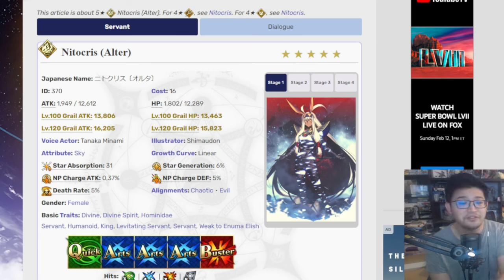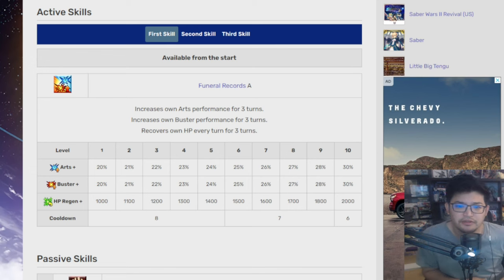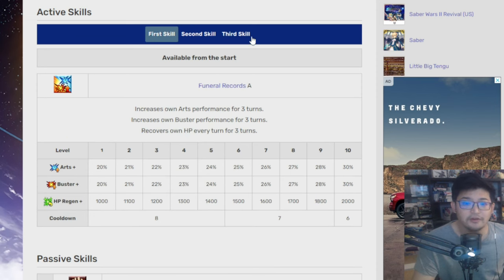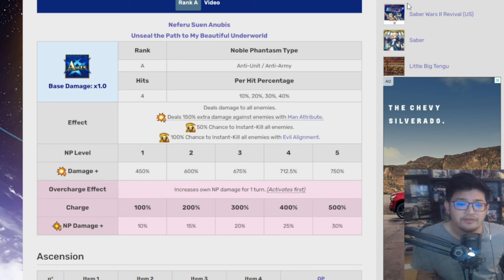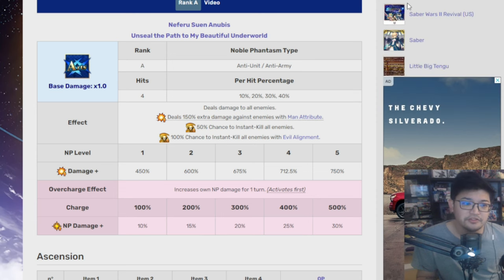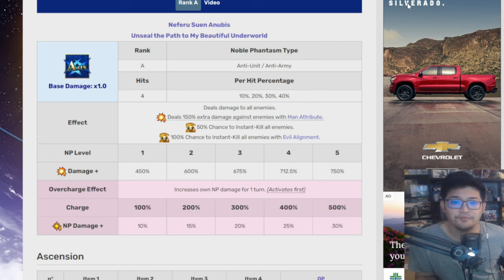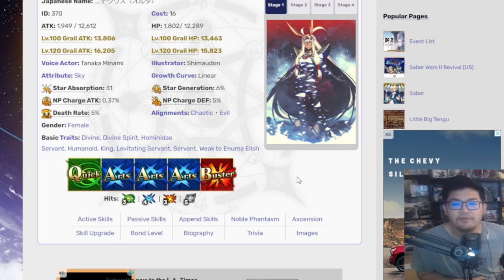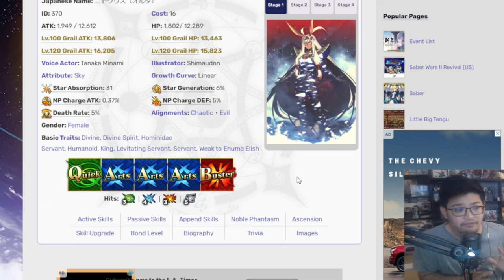Nitocris Alter Worth the Roll?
[PARTNERS]
►Card Arena